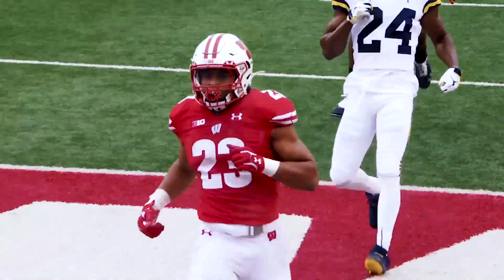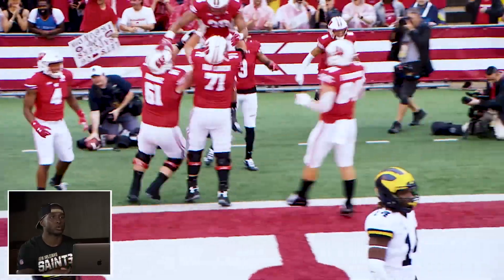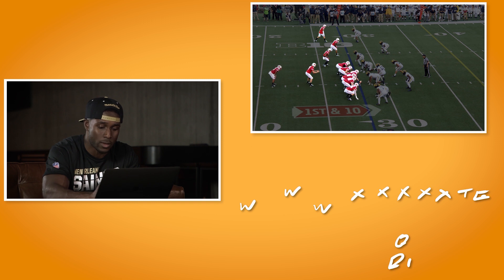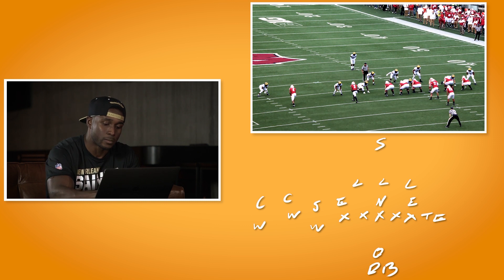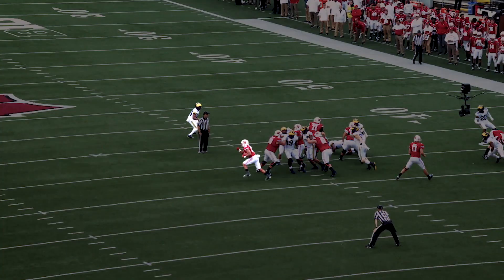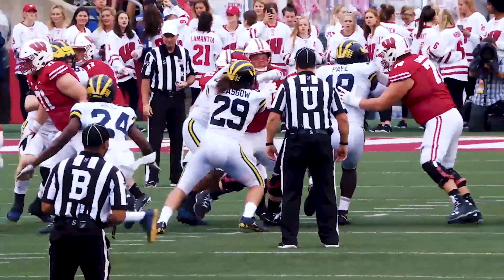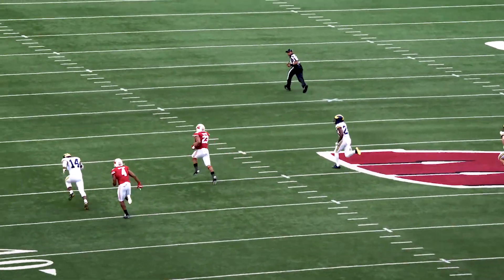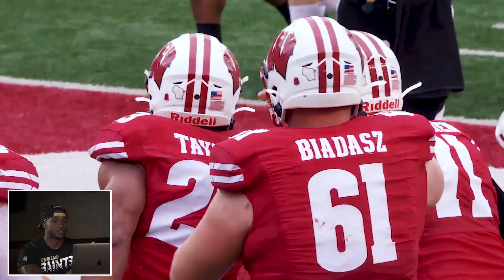Jonathan Taylor vs Michigan | Reggie Bush's Run of the Week | FOX COLLEGE FOOTBALL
Reggie Bush breaks down Jonathan Taylor's impressive 72-yd touchdown run against Michigan.